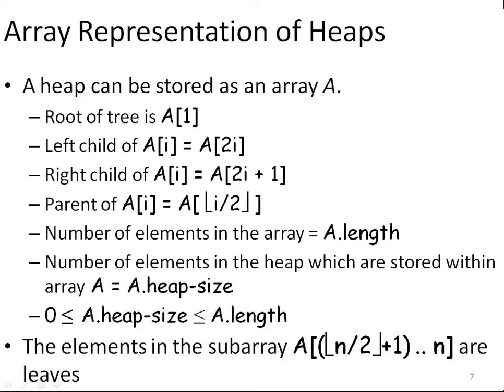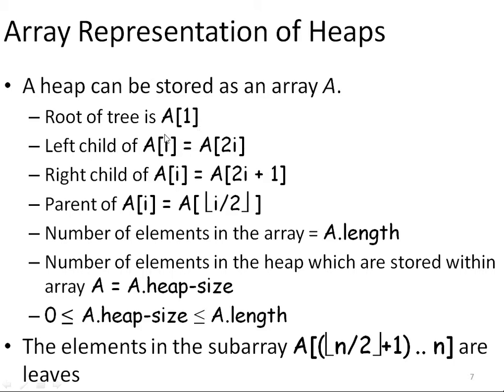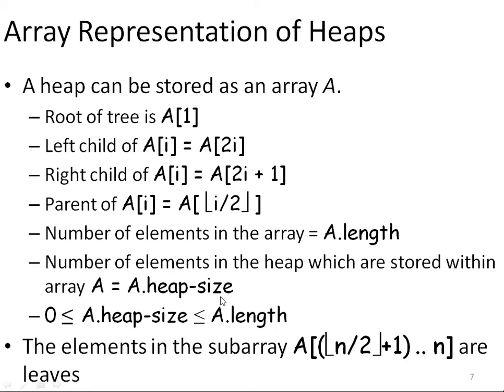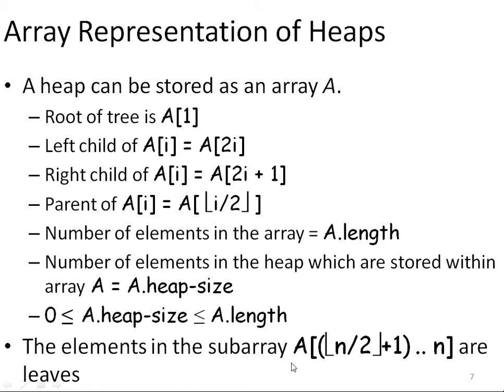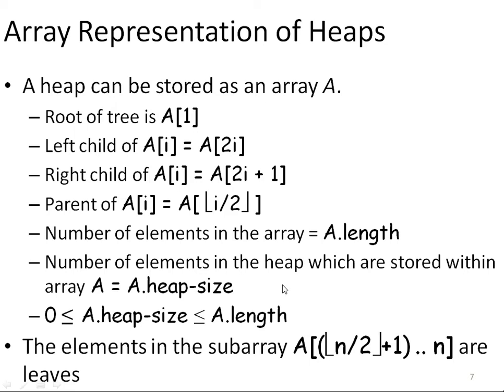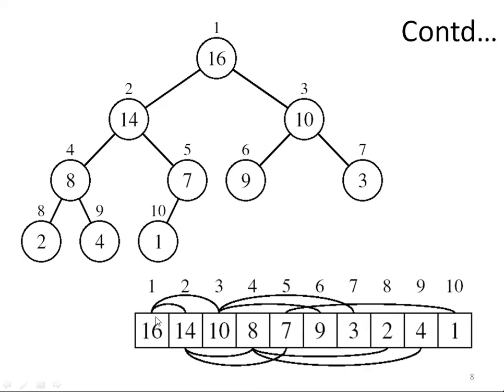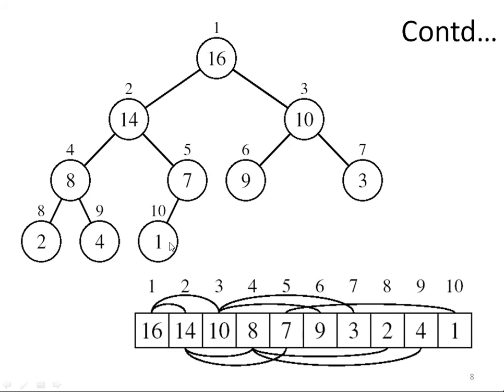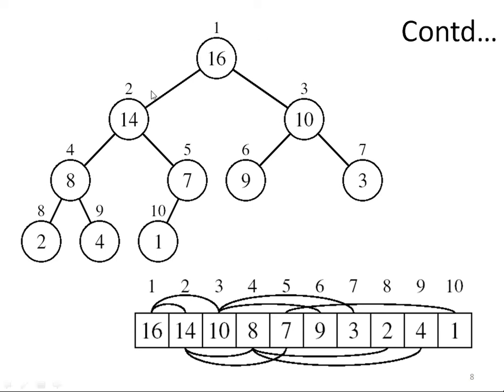HEAP Part 2 in Data Structures and Algorithms